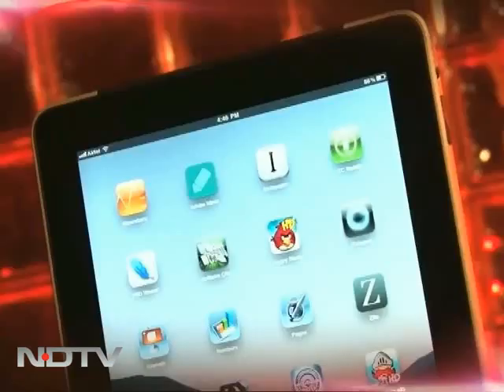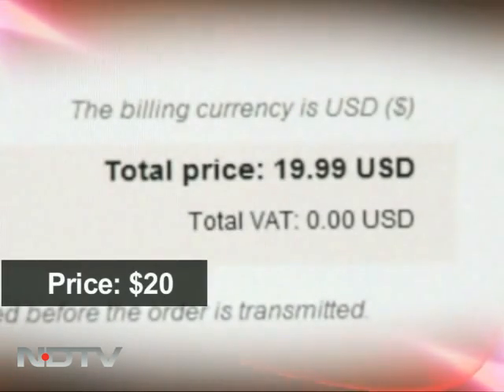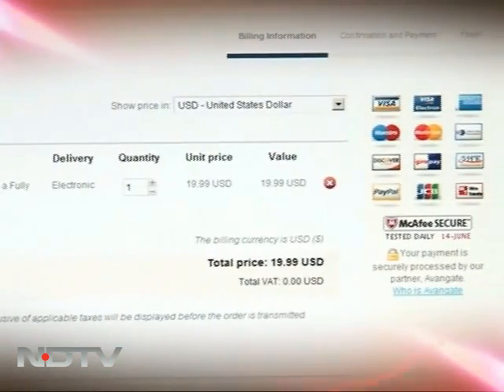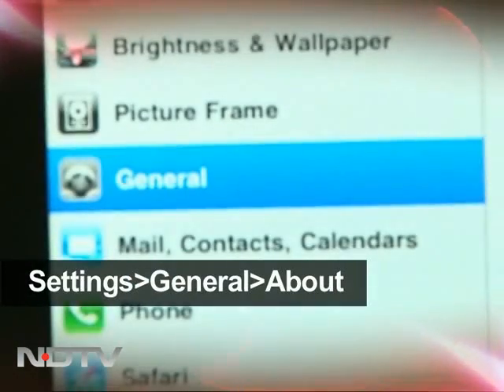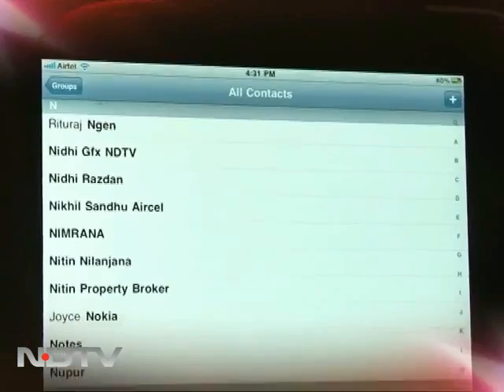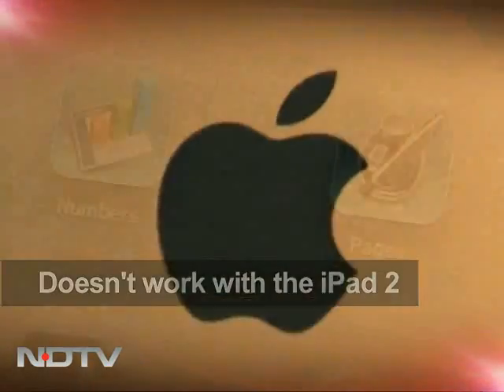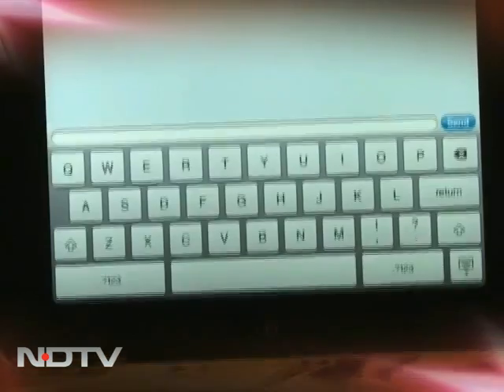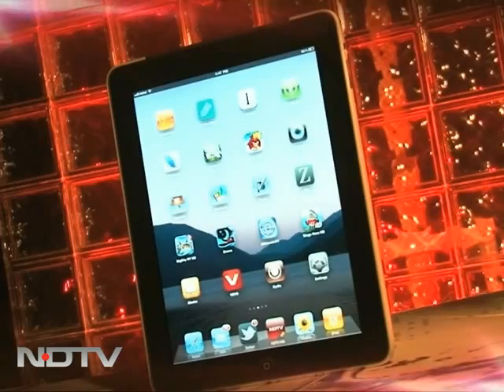Make calls from your iPad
Using an app called PhoneItiPad you can now make calls from your 3G iPad 1. You will need to jailbreak you iPad 1 for the app to work.